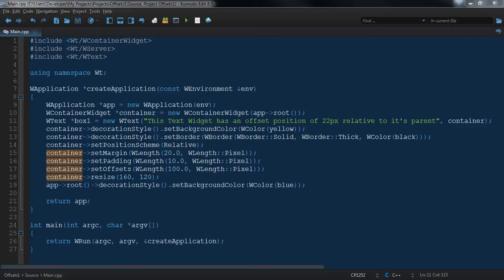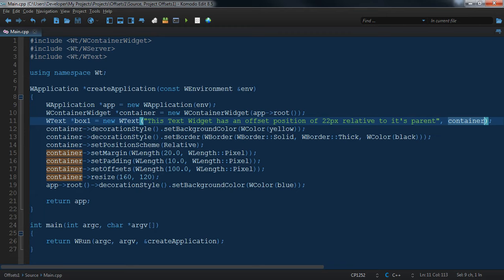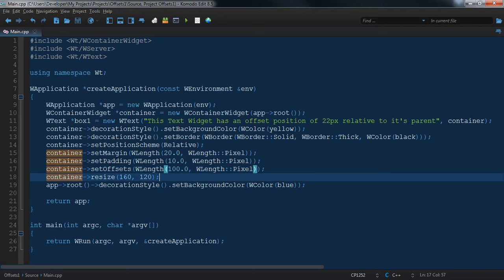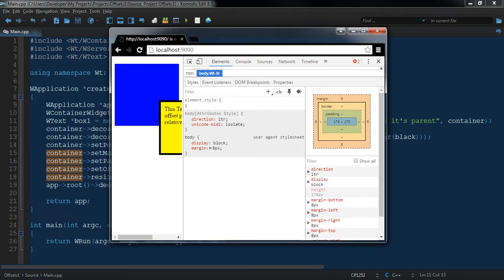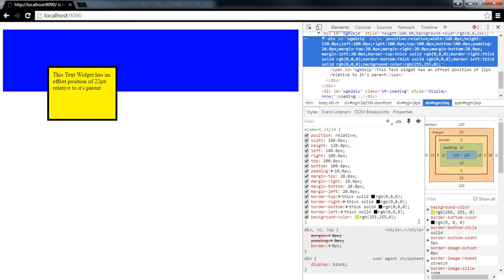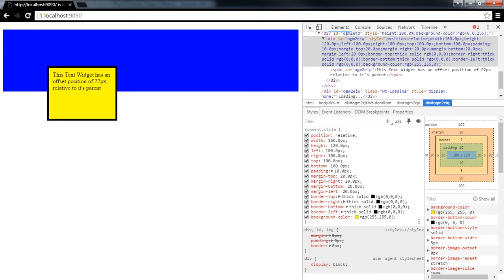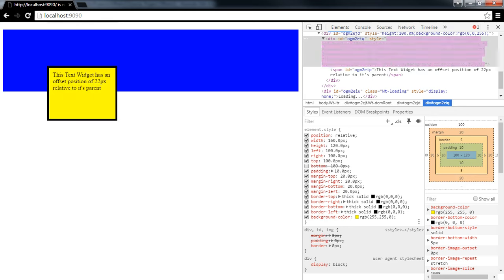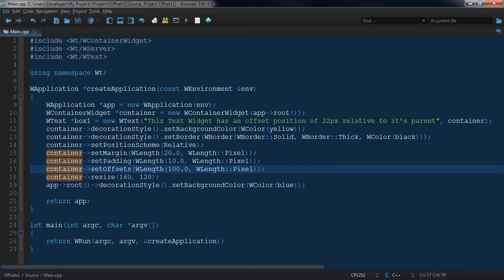0050 Wt C++ Offsets Part I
This series explains how CSS offsets work in Wt C++. We will be using Komodo Edit and MinGW.